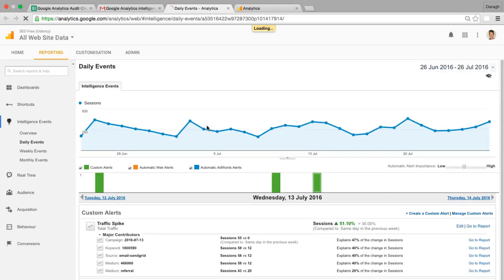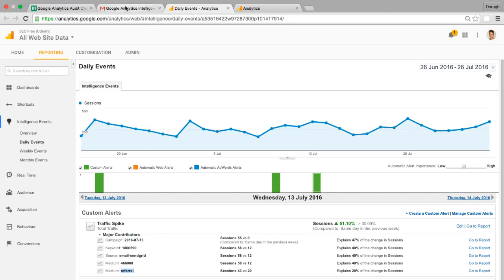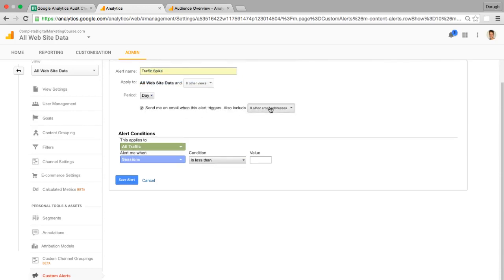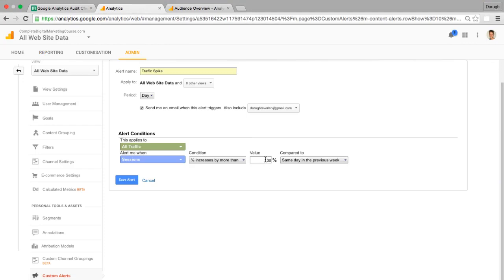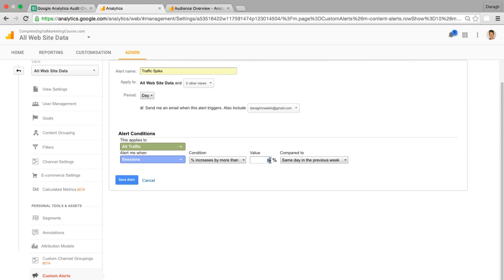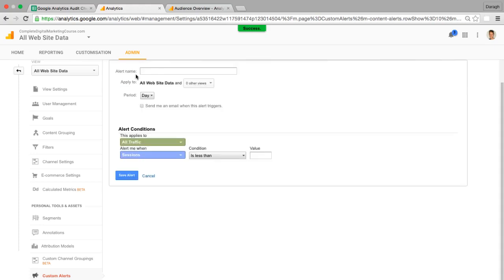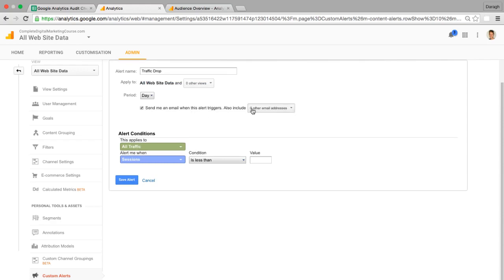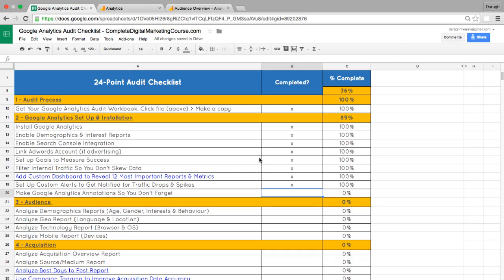7. Get Notified for Traffic Drops & Spikes with Custom Alerts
Get Notified for Traffic Drops & Spikes with Custom Alerts